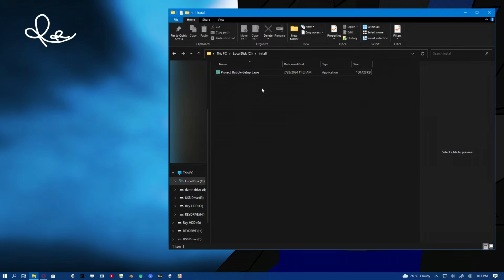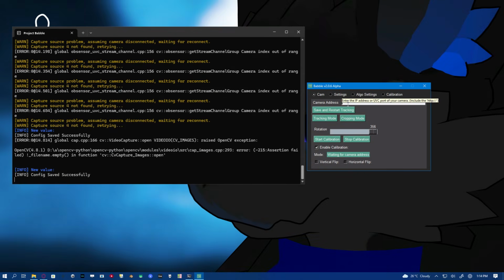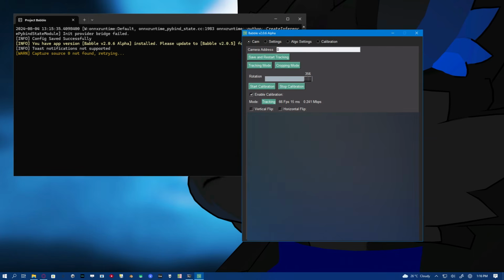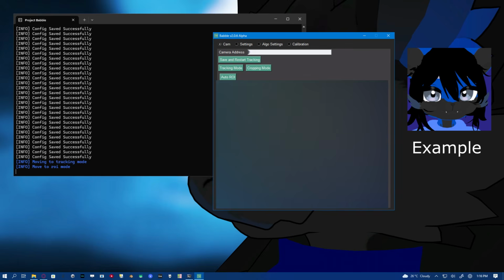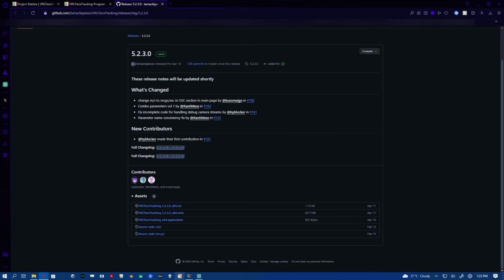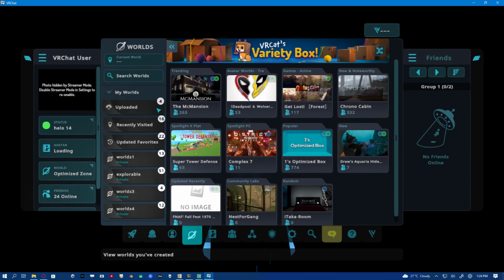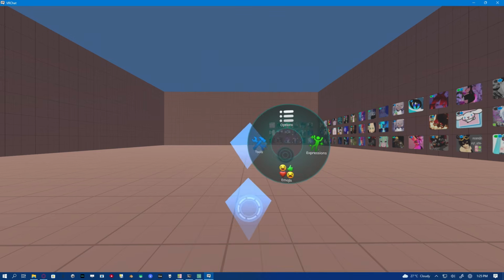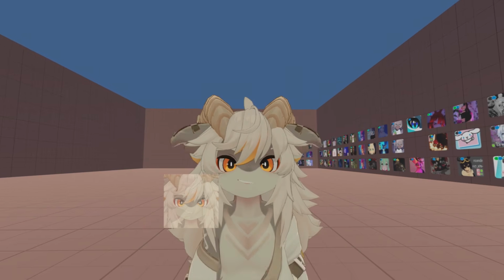How to setup Project Babble for VRC Face Tracking! [OUTDATED]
⚠️ THIS VIDEO IS KINDA OUTDATED!! ⚠️
This video was made in a day, and doesn't really match up to the most recent version of babble, but still leads to a good pace...

Download links
VRCFT

(UPDATE, DON'T USE THIS LINK!)
until they update it, their latest version is in their discord located in Server Guide  -- faq

Chapters
0:00 Beginning
0:28 Installing Project Babble
1:42 Setting up Babble
3:20 Making the camera upright
4:40 Installing VRCFT
5:32 Getting the Babble Module
6:04 Rey can't talk!
6:17 Getting a VRChat FT avatar
7:21 OSC for face tracking
7:49 Calibrating with VRCFT
8:15 One messy calibration later...
8:42 End